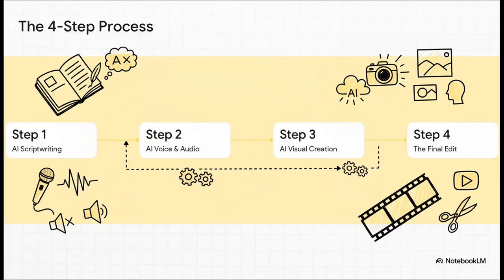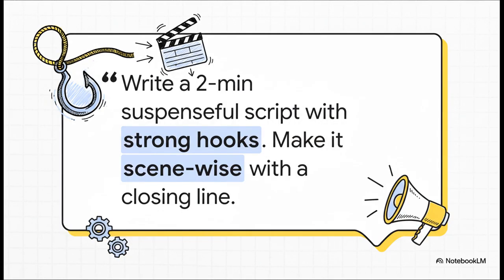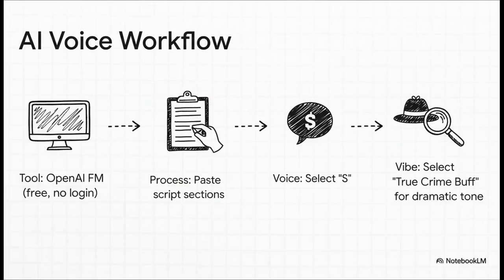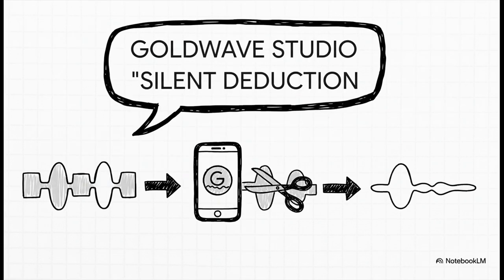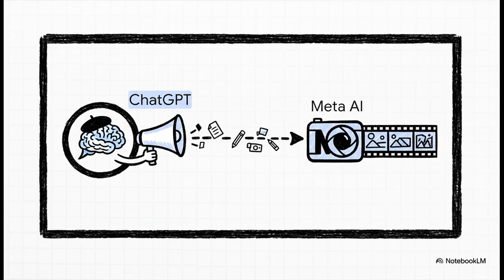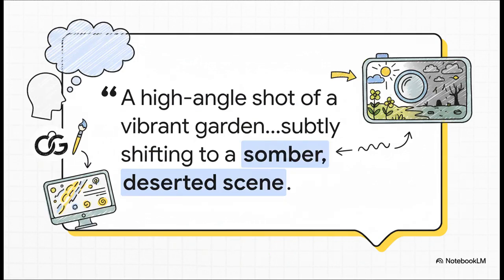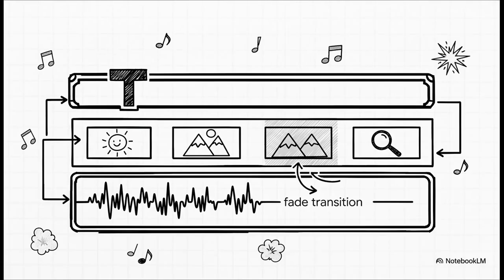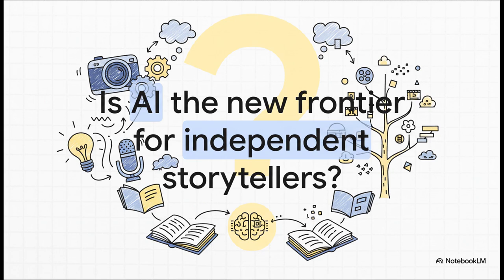How I Create Viral AI Documentaries for FREE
How I Create Viral AI Documentaries for FREE (750K Views Formula Revealed!)
 VIDEO TITLE / HEADLINEFarhan, here is your complete YouTube upload pack for this AI Documentary video. Just copy-paste everything 👇
Farhan, here is your complete YouTube upload pack for this AI Documentary video. Just copy-paste everything 👇

🔥 VIDEO TITLE / HEADLINE

📝 VIDEO DESCRIPTION

I made this entire AI documentary without any paid tools —

In this video, I reveal my step-by-step AI Documentary system that turns normal ideas into high-retention, viral-style YouTube videos using only FREE tools.

You’ll learn:

• How to generate powerful documentary scripts using AI
• How to create realistic AI voiceovers
• How to generate cinematic visuals with zero budget
• How to edit documentaries like Netflix creators
• How to automate your entire content workflow

If you are a student, freelancer, YouTuber, or content creator — this video can literally change your income.

⏱️ TIMESTAMPS / CHAPTERS

00:00 – Why Most People Fail at AI Videos
01:20 – My 750K Views AI Documentary Formula
02:45 – Script Creation with AI
04:30 – AI Voiceover Generation
06:00 – AI Visual Creation
07:40 – Professional Editing Tricks
09:10 – Automation Workflow
10:30 – Monetization Secrets

🏷️ TAGS / KEYWORDS

ai documentary
ai documentary tutorial
free ai video tools
ai video making tutorial
make ai videos free
ai content creation
ai automation youtube
how to make viral ai videos
ai voiceover free
ai visuals free
ai documentary workflow
youtube automation ai
ai for youtube growth